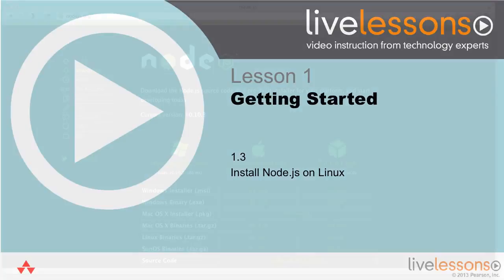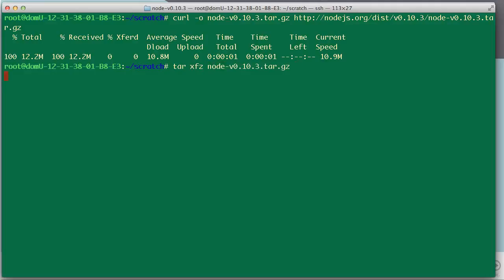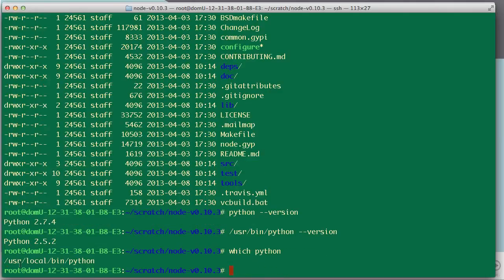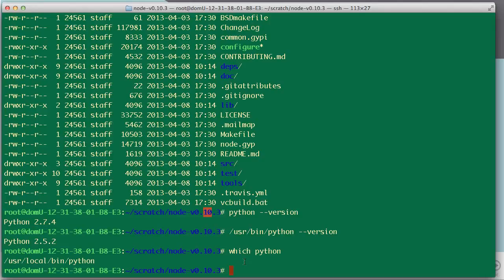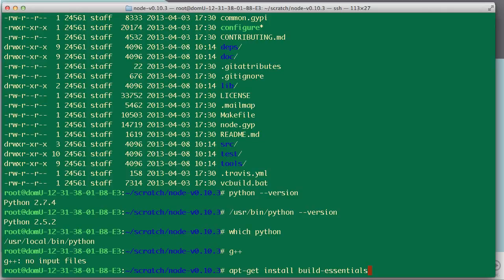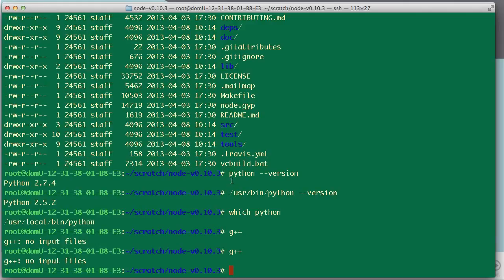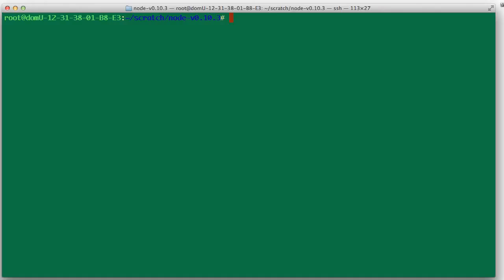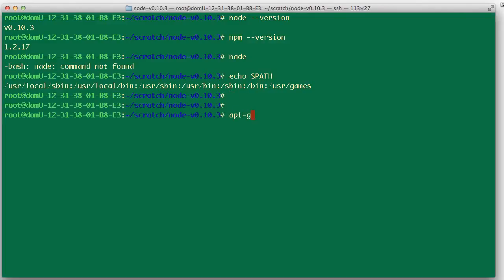04 Install Node js on Linux | Learning NodeJs